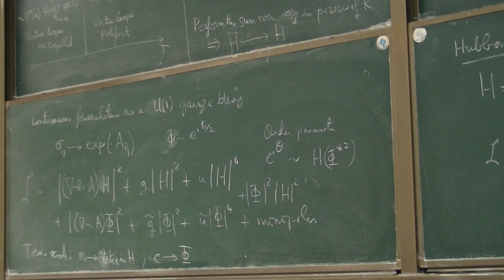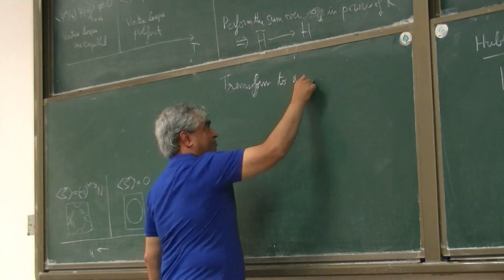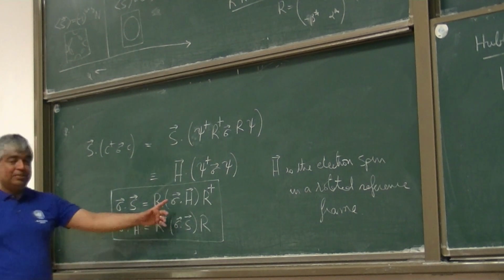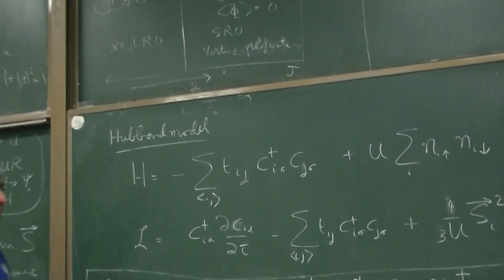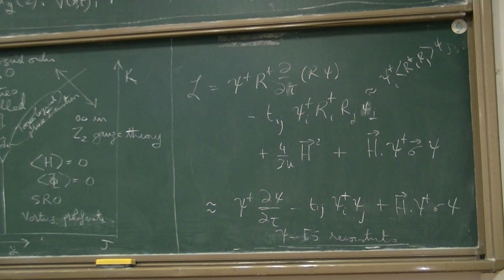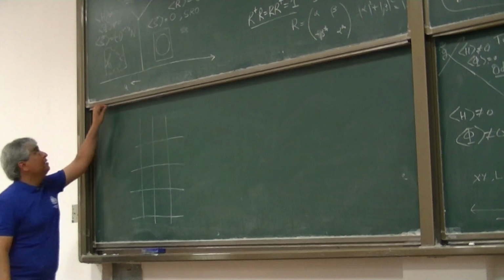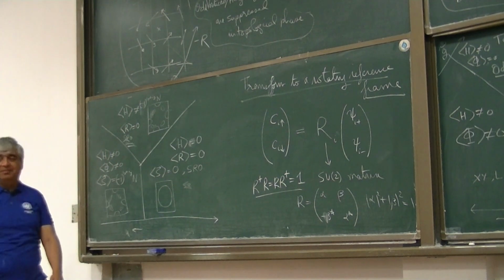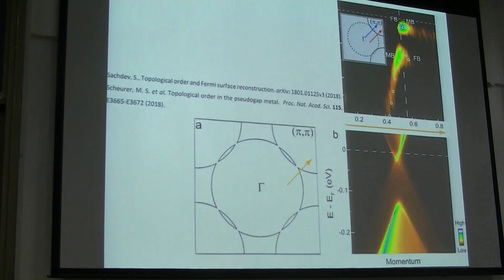Topological order and Fermi surface reconstruction 4